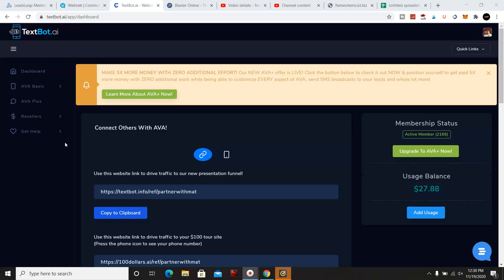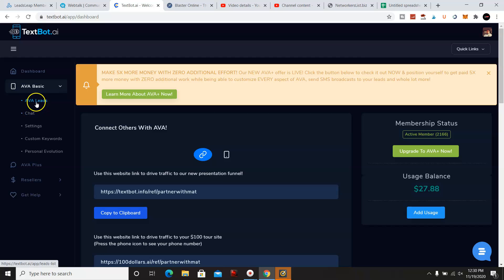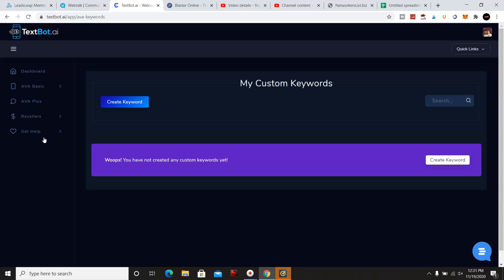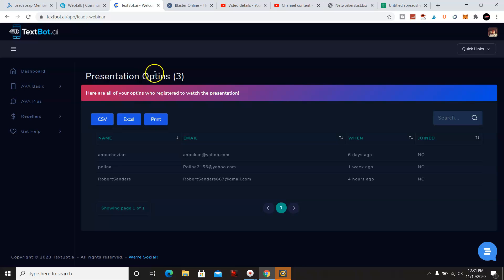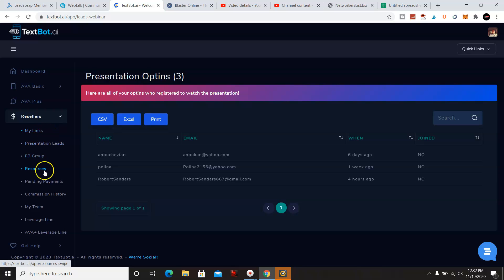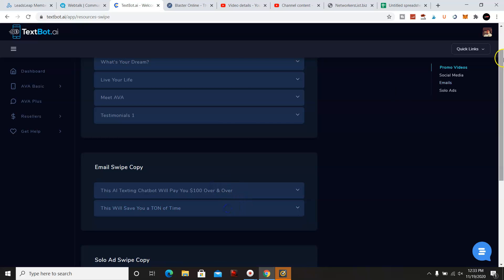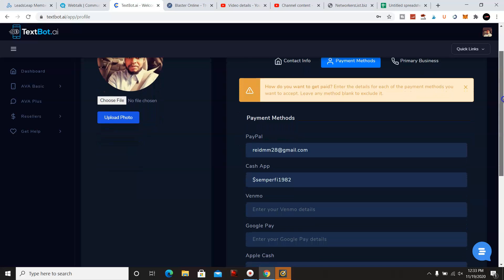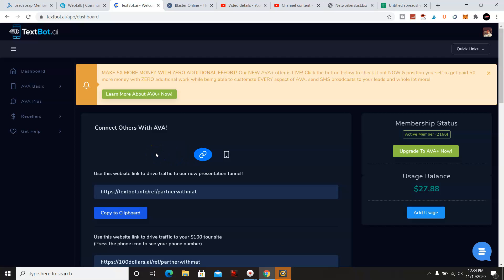Text bot ai 2020 - How to make $100 per day online in 2020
This video is a Text bot ai ava Presentation. It will show how to use the textbot ai. The fact that over 98% of text messages are read and over 90% of them are read within 3 minutes should be enough for you to go